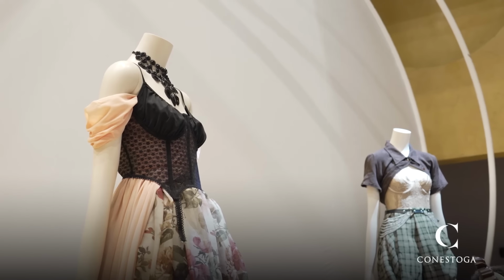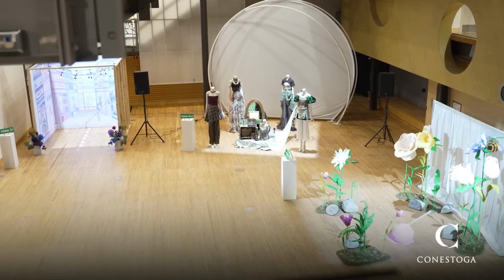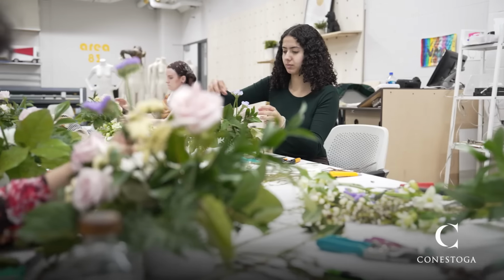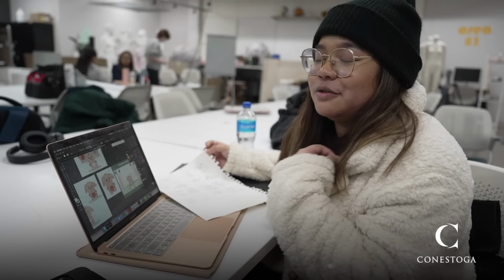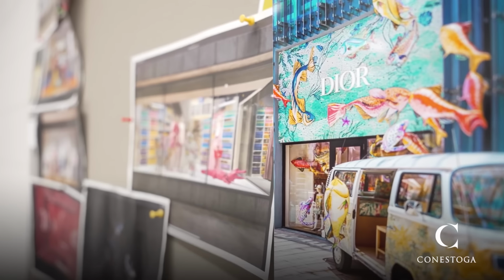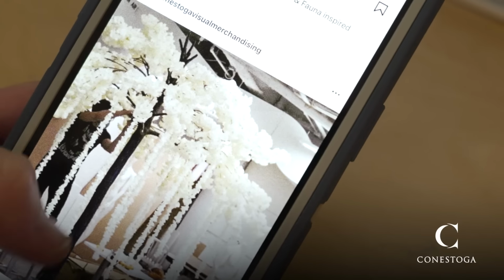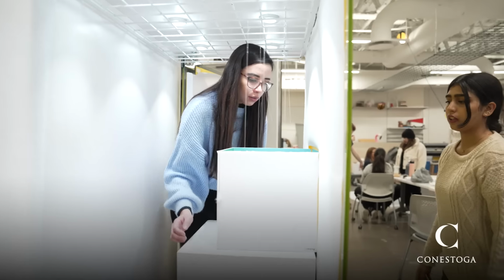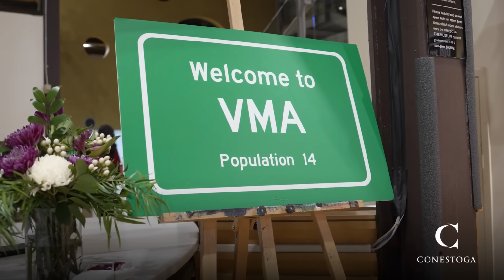Visual Merchandising Arts at Conestoga College: Design Your Future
Conestoga's Creative Industries programs offer hands-on learning and real-world experience. 🎥🖌️